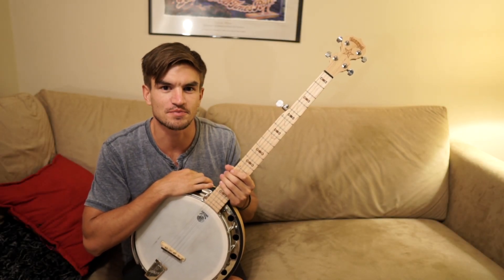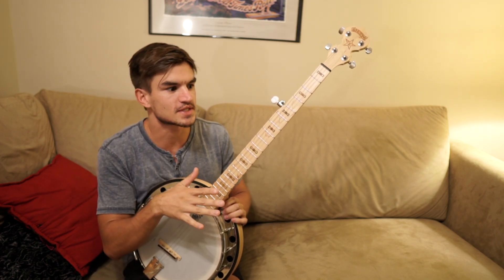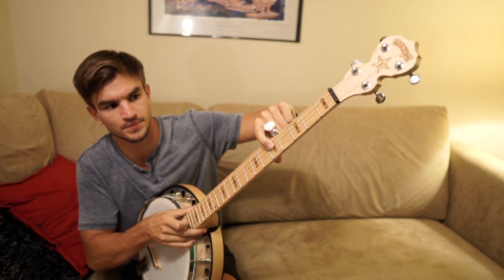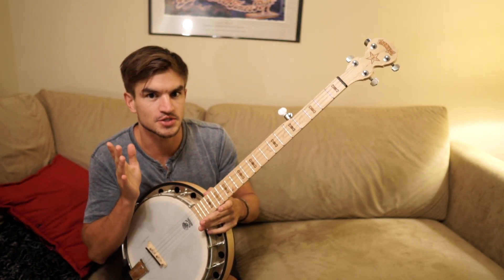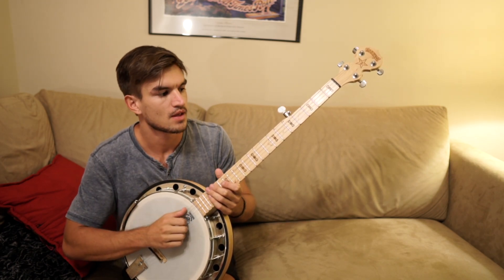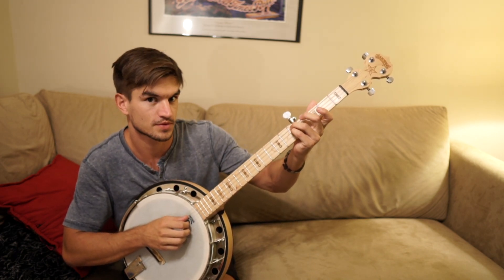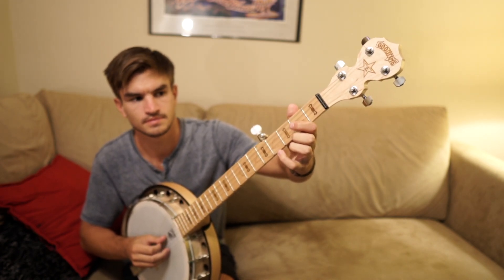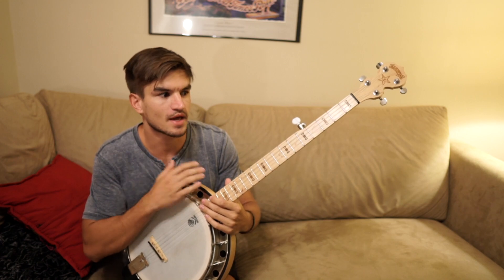Chainsmokers - Closer | Banjo Tutorial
I got a few messages asking me to make a tutorial on this, so here it is! I don't cover every minute detail, but hopefully you can get the idea.